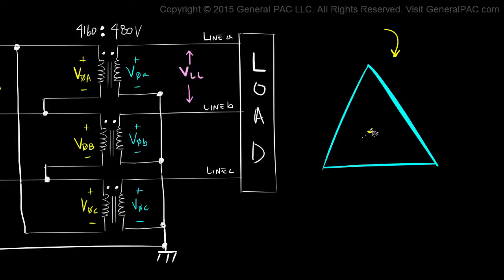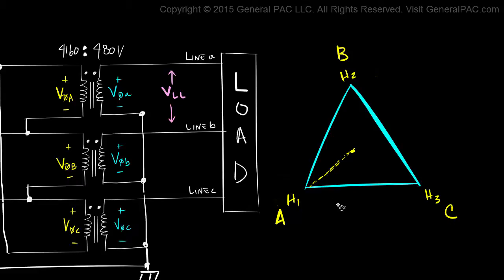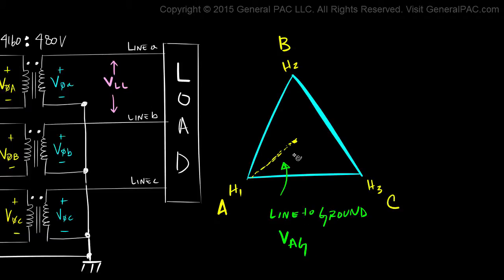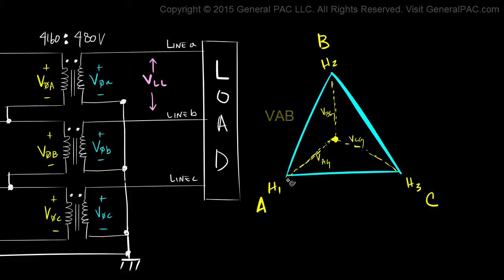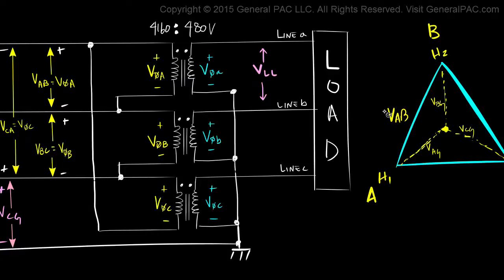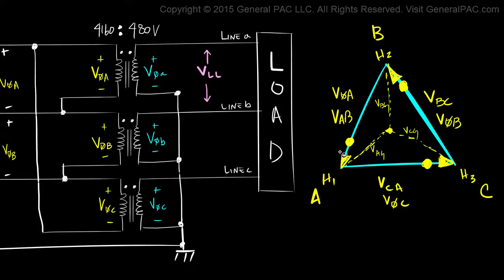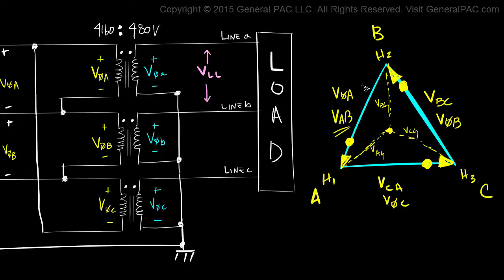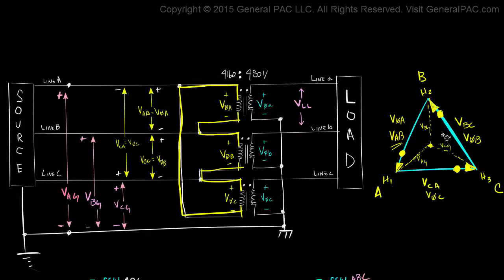Introduction to the Delta Wye Transformer Connection Part 6e: Reading Transformer Nameplates